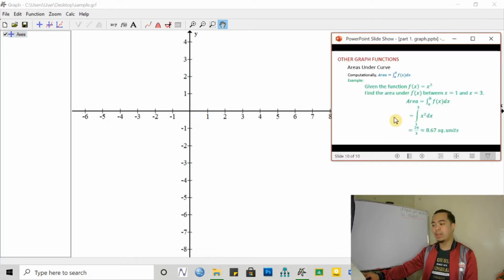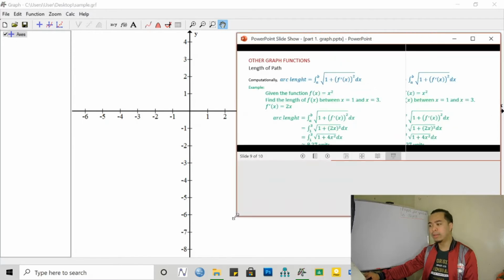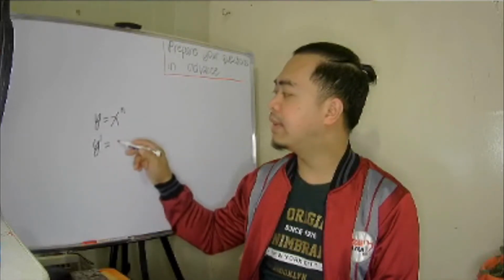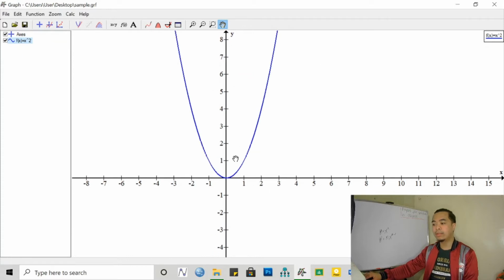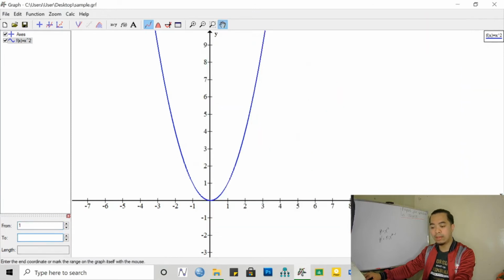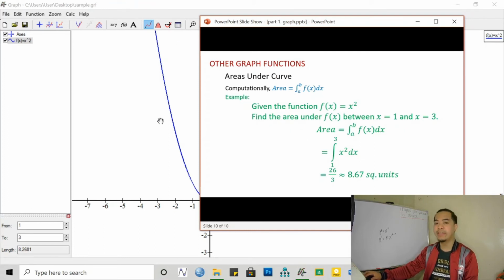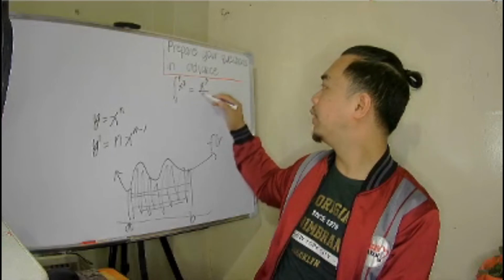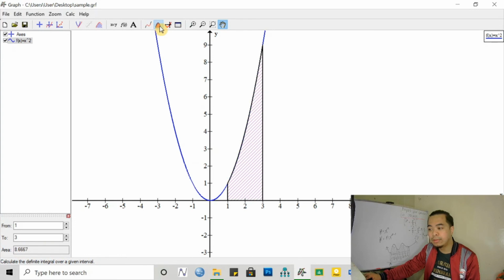Using the Graph Calculator | Episode 4